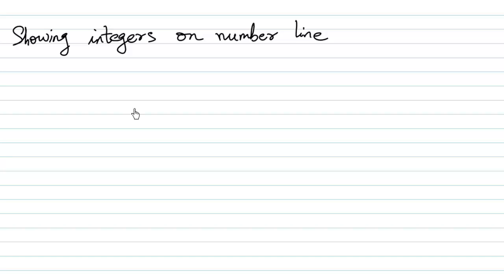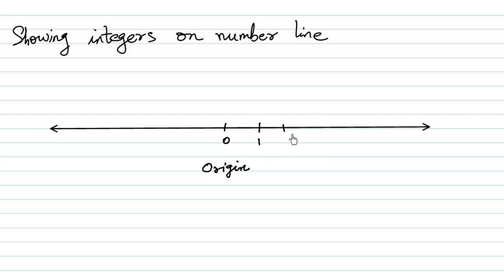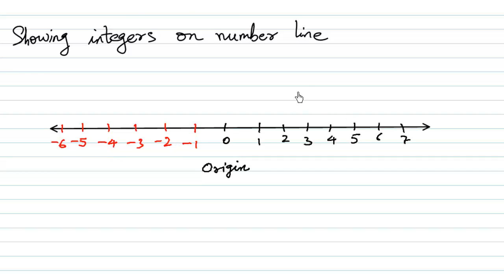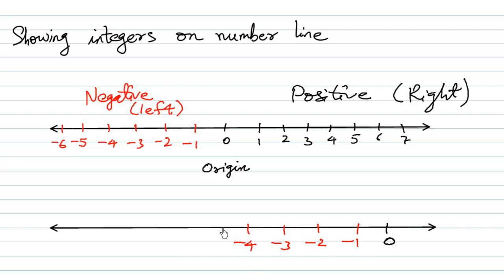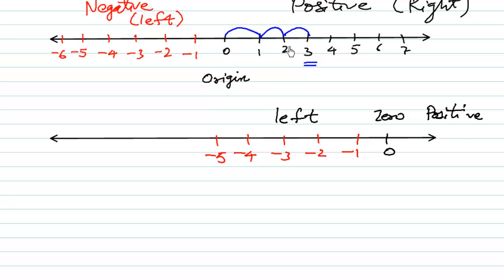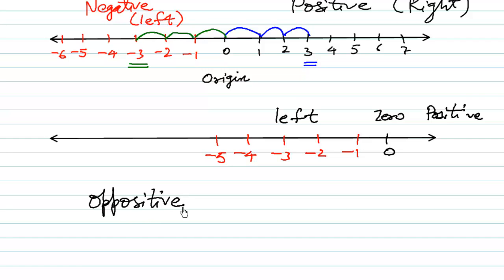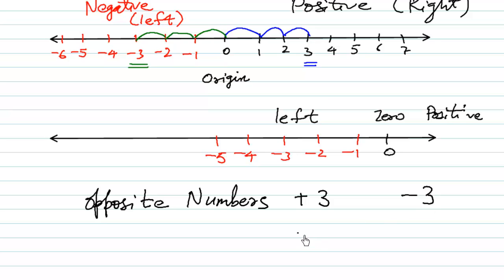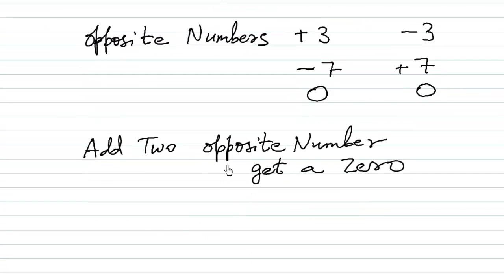Number Line and Opposite Numbers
Representing Integers on the Number Line and introduction to Opposite Numbers